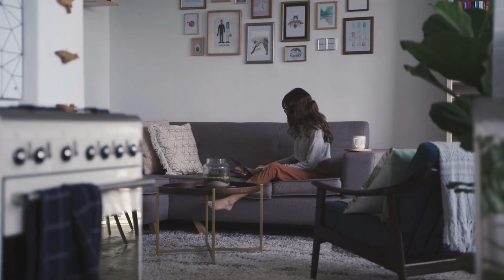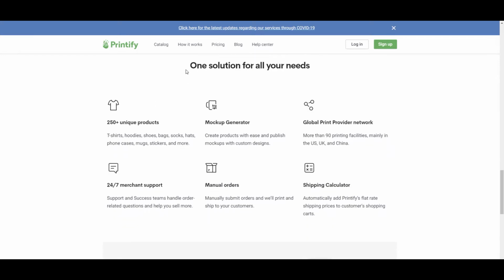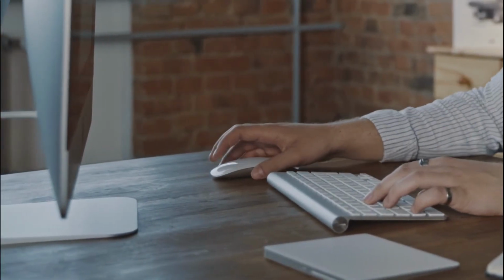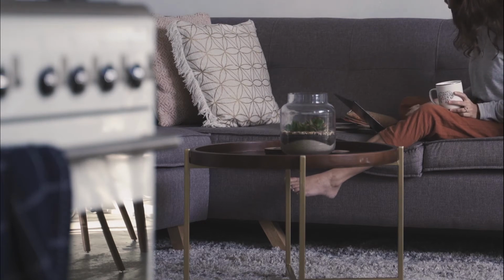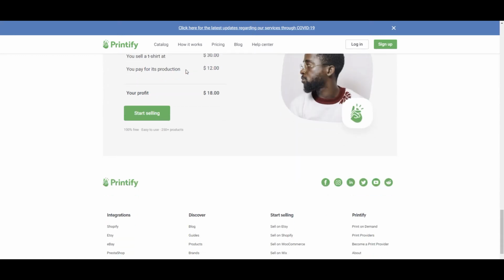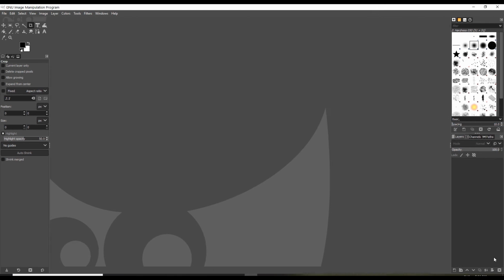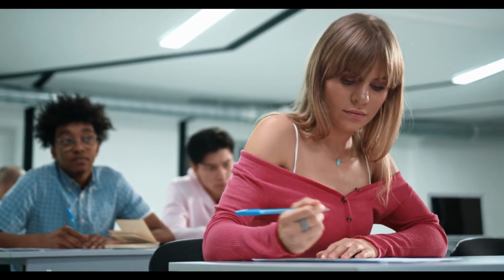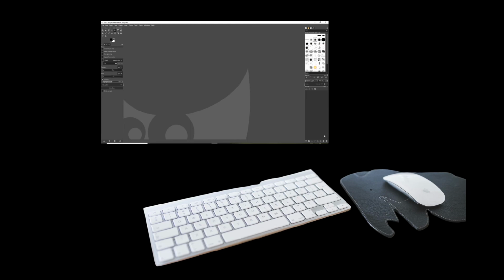Print On Demand (POD) Master Class | Everything You need to Know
The Print On Demand Master Class discuss everything you need to know to get started with Print On Demand and start earning more money and planning your POD Business.